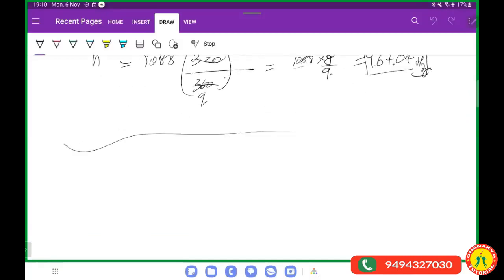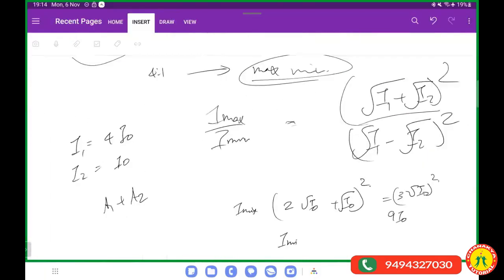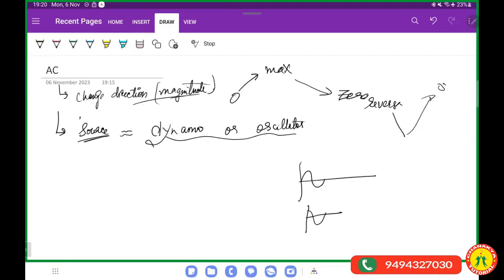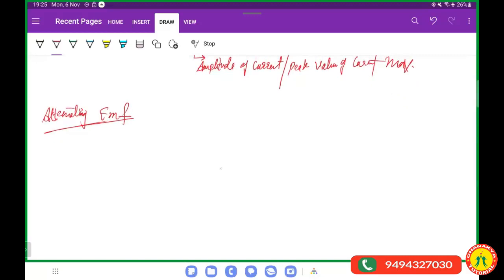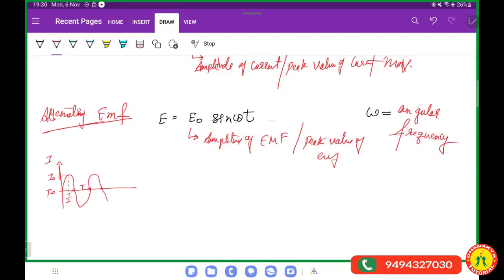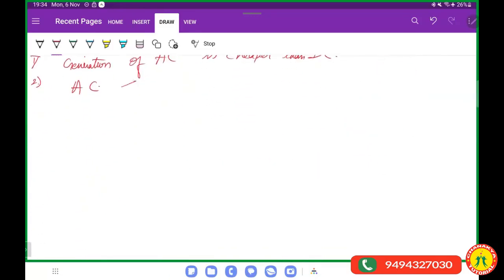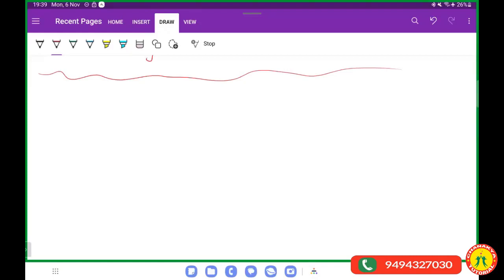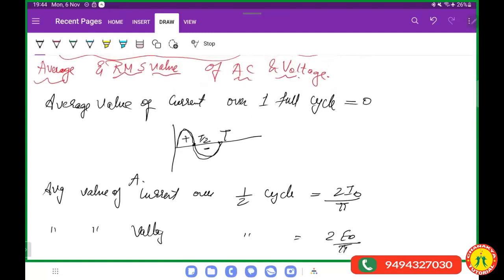Alternating Current L1 JEENEET